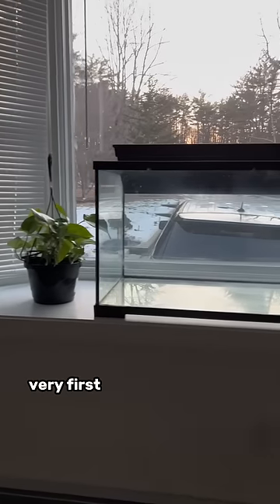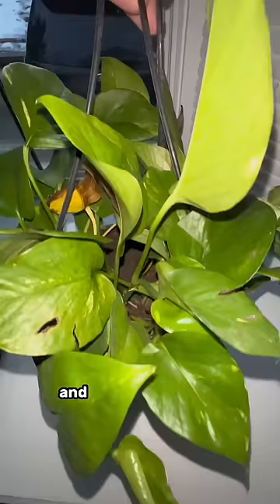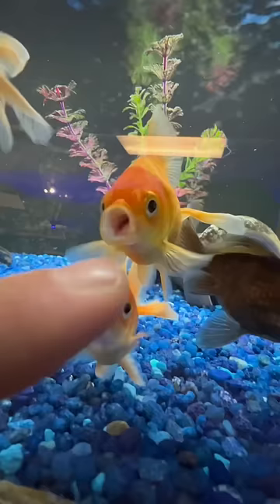NEW GOLDFISH TANK